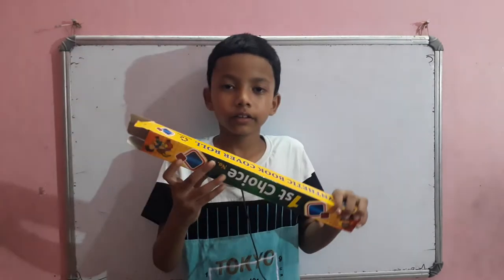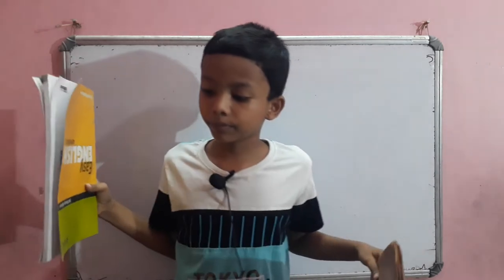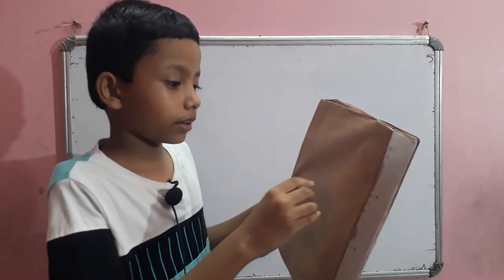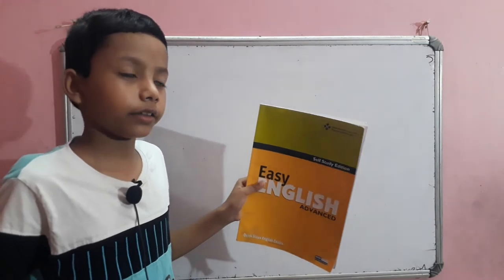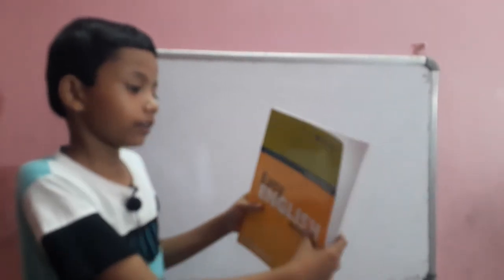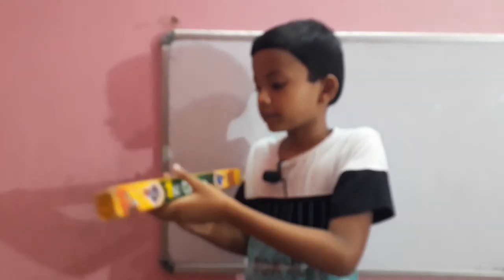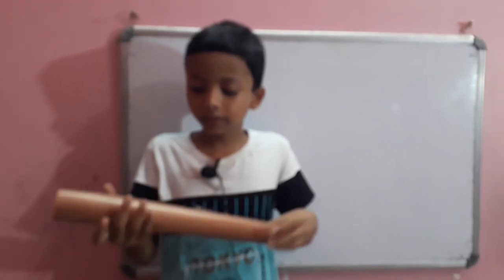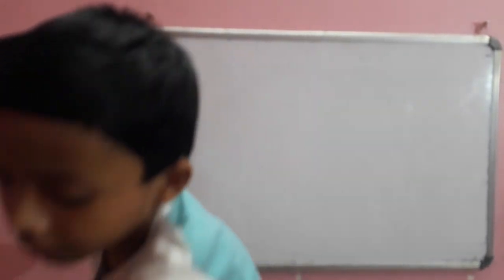Synthetic Book Cover Roll | How to protect your books|Book Covering items| Spoken English class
A short discussion on synthetic book cover roll by Ranajoy Mahato.